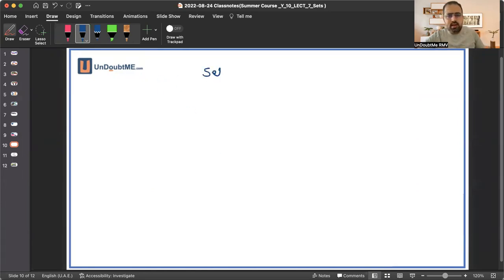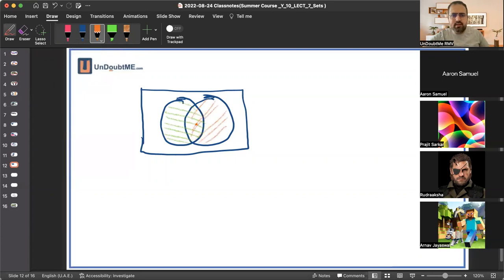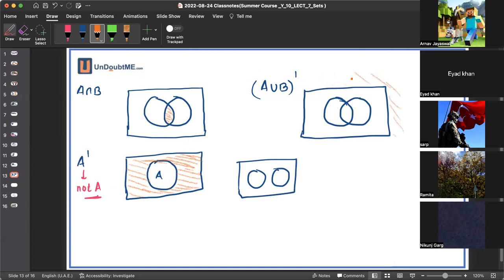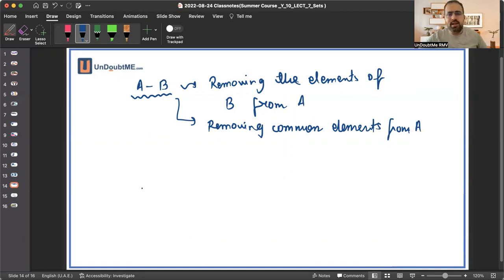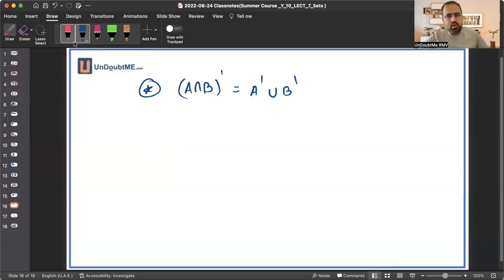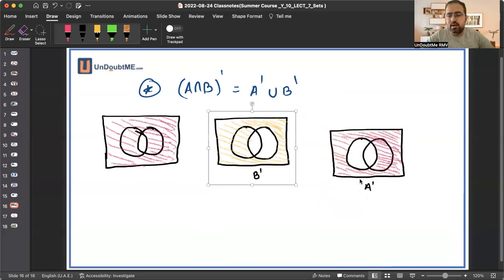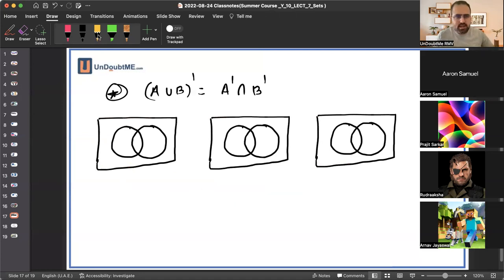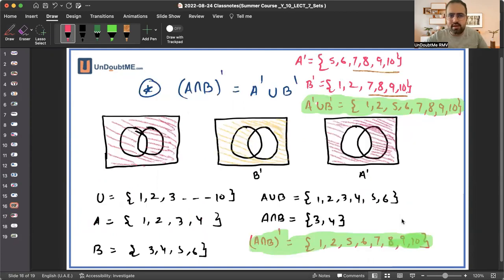Venn Diagrams | Live Lecture